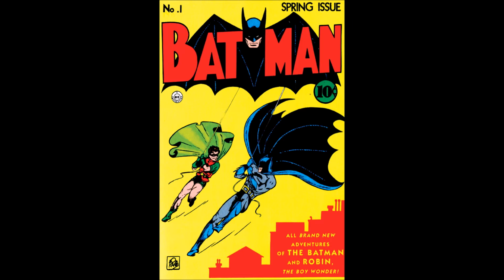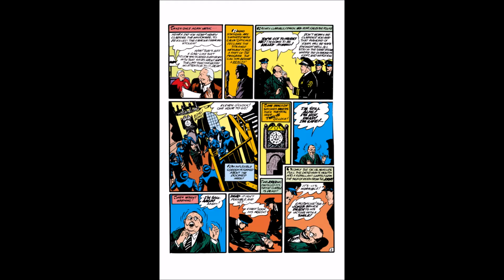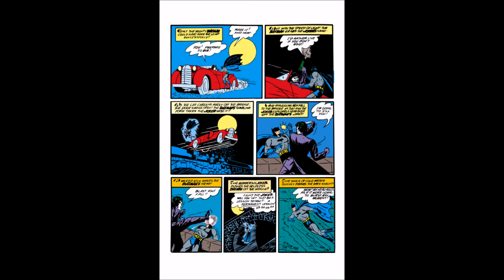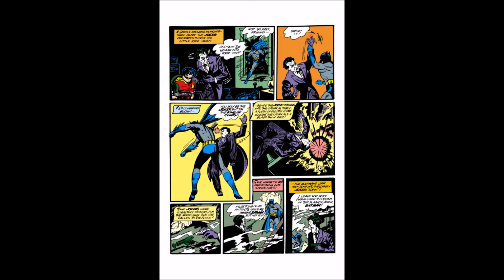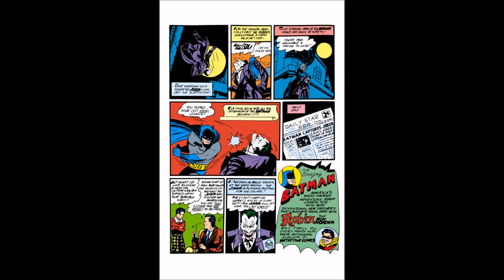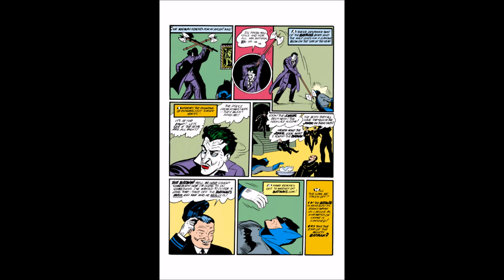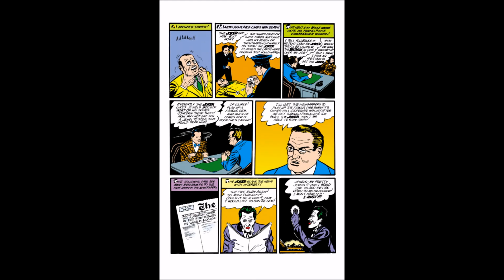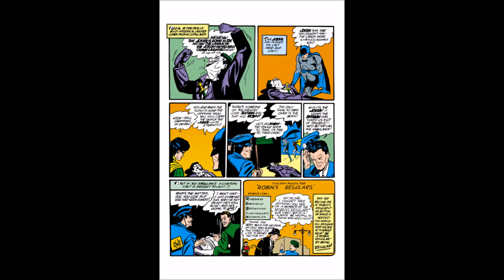Batman #1 -1st Appearance of the Joker -Video Review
Video review of the Joker's First Appearance in the comics.  Watch as we review the Joker's first battles with Batman and Robin.

The Joker first appeared in two stories in Batman #1 in April, 1940.  We review those first Joker stories for you and we take a look at some of the artwork by Bob Kane and the writing of Bill Finger, the co-creators of Batman, Robin, Joker, and many more.